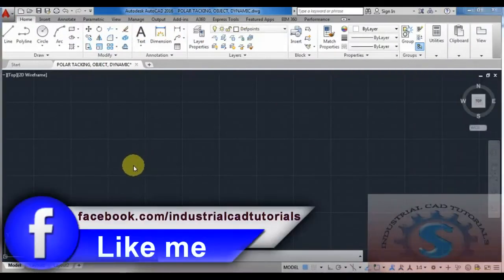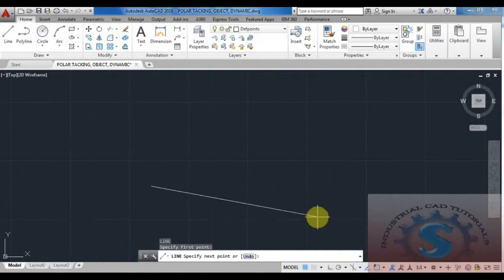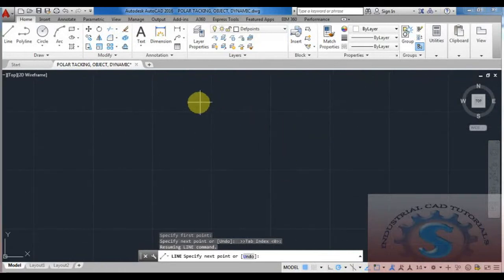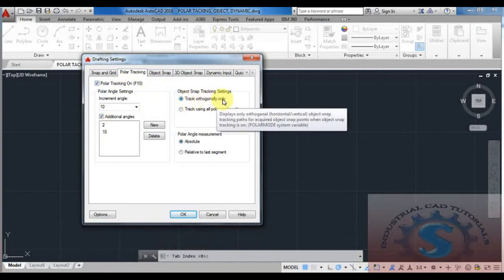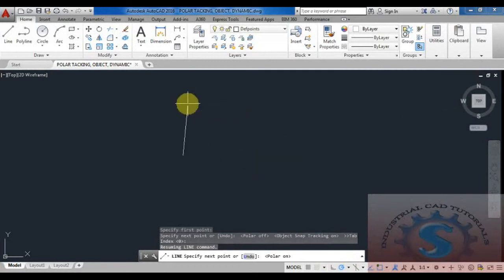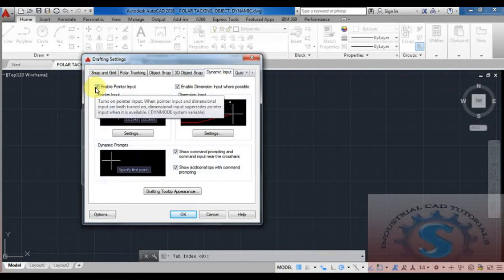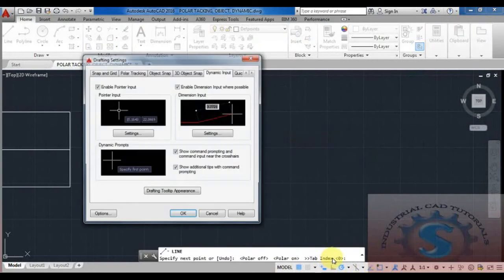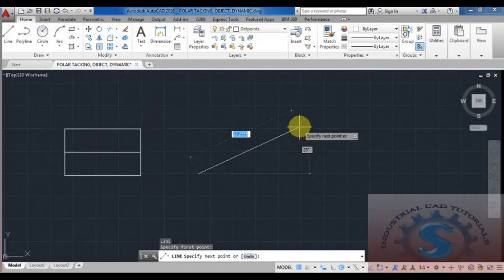POLAR || OBJECT SNAP TRACKING || DYNAMIC INPUT || BASIC TUTORIALS FOR BEGINNERS || AUTO-CAD 2016